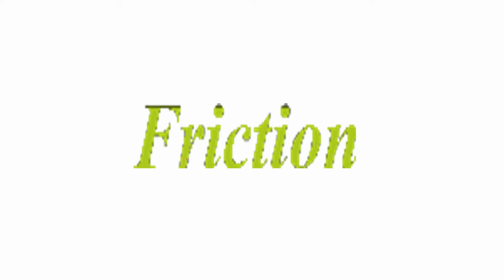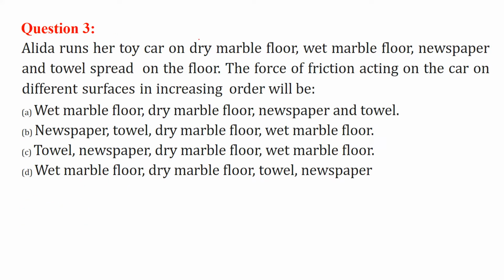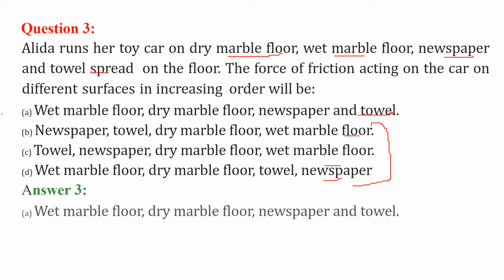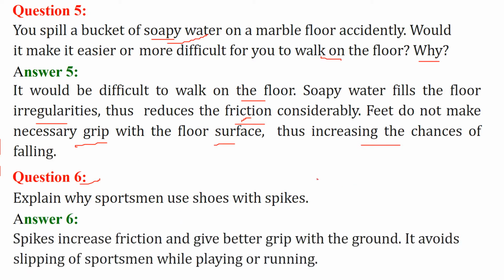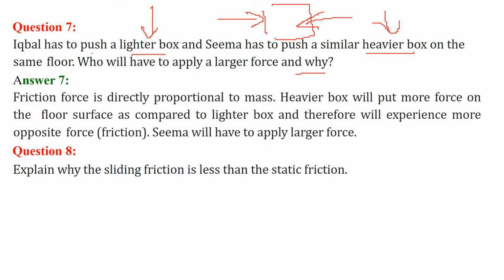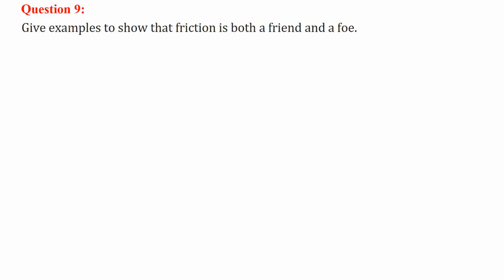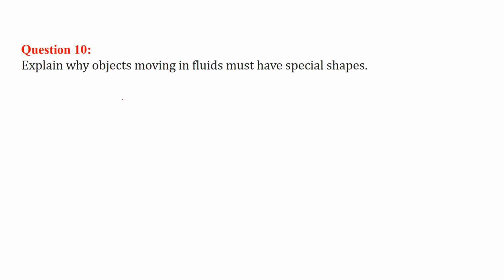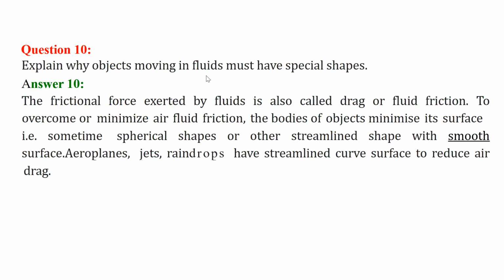Friction Question and Answers